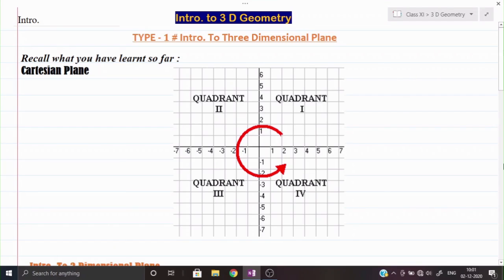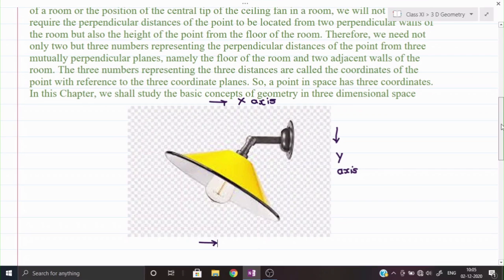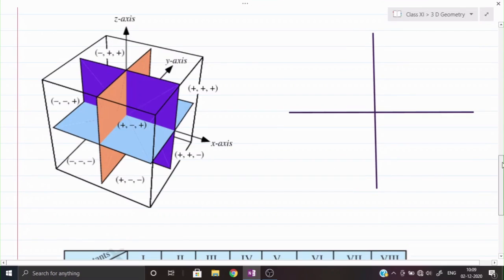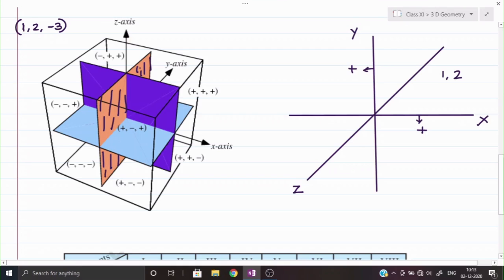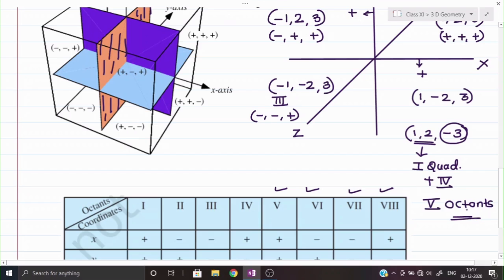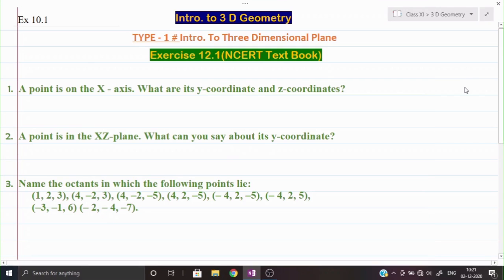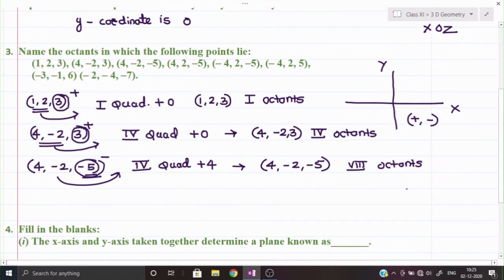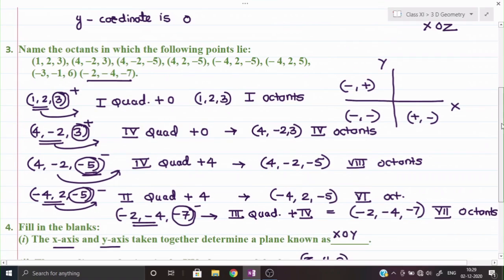Class 11 CBSE Mathematics Chapter 12 Intro. to 3 D Geometry - Introduction & Ex. 12.1 Q 1, 2 & 3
In this video, I have explained difference between Two dimensional and Three dimensional Plane and some related terms.

Happy Learning.